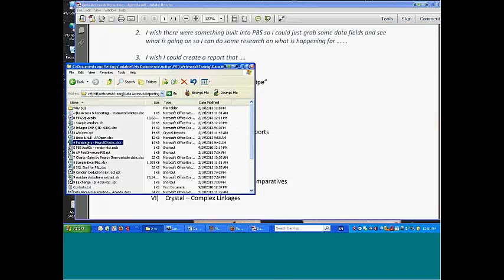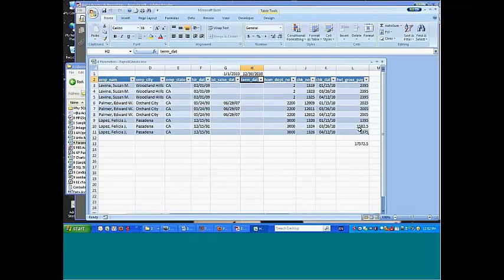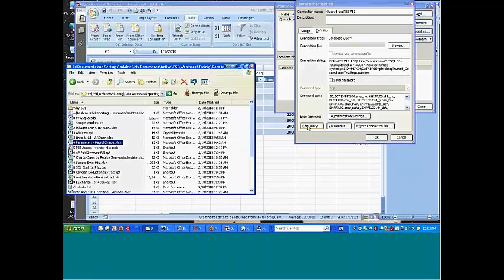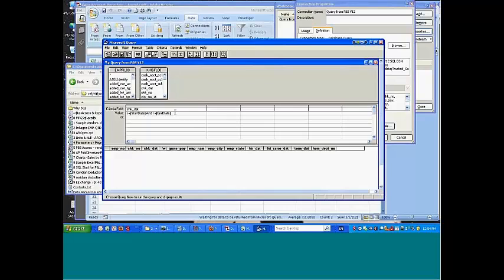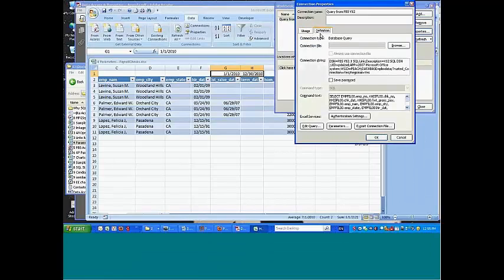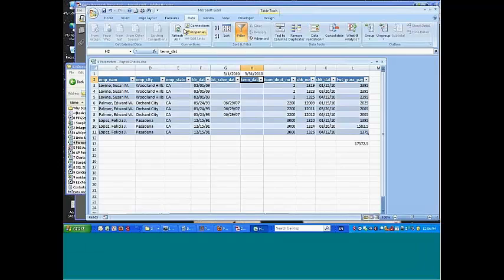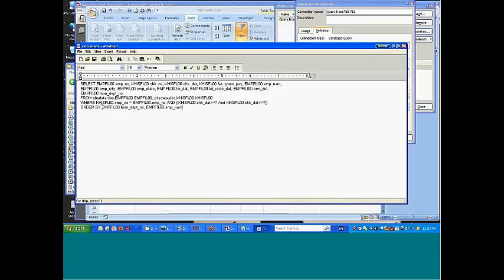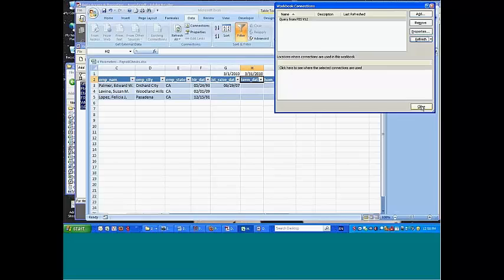ODBC Connections - Passing Parameters and Modifying SQL Statements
This is a piece of a live webinar we recorded and broke down into smaller pieces. In this session, Peter Dalziel discusses creating and passing parameters in your more advanced queries. In addition, he shows you how easy it is to modify the underlying SQL statements.